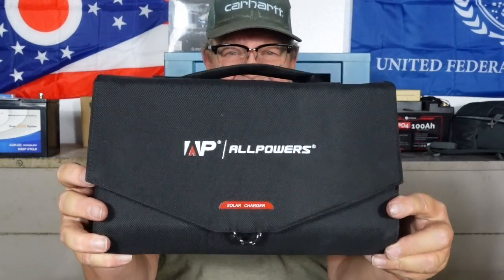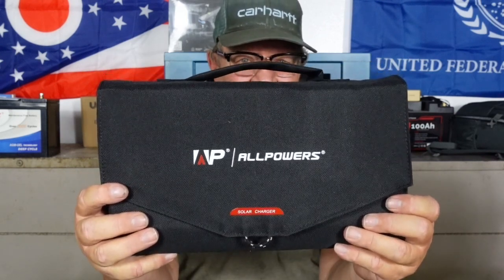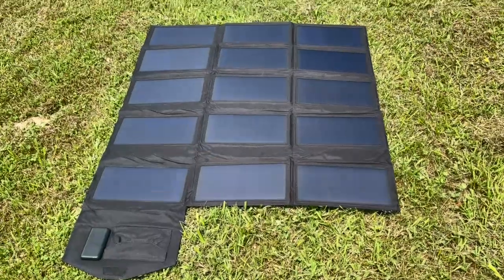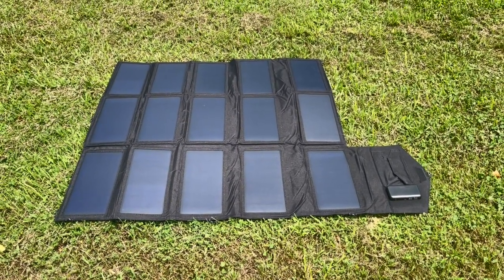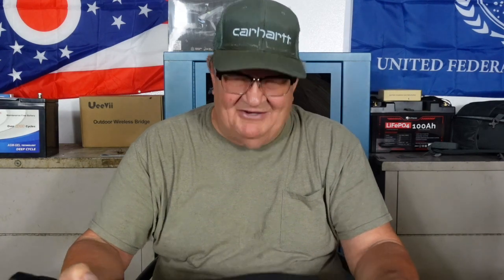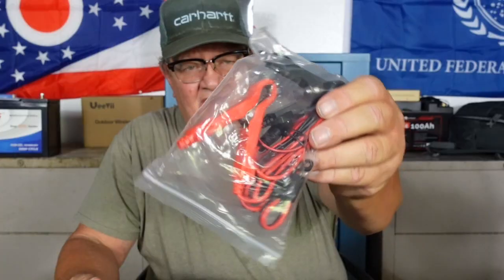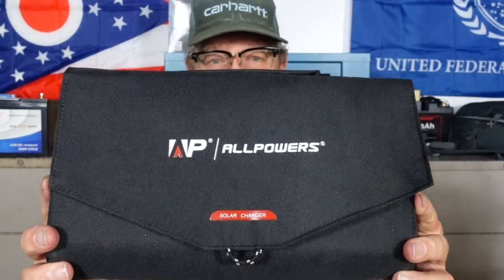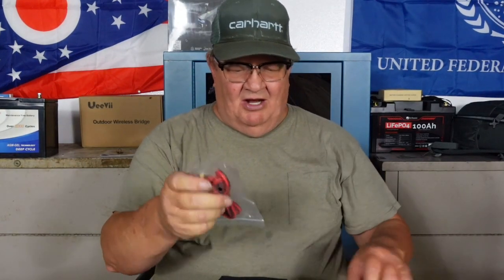Allpowers SP012 Foldable 100W Solar Panel Charger Review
This is the Allpowers SP012 Foldable Solar Charger.  100 watts portable solar power to charge your devices.  I like it.

Mailing Address -
Joe Waller